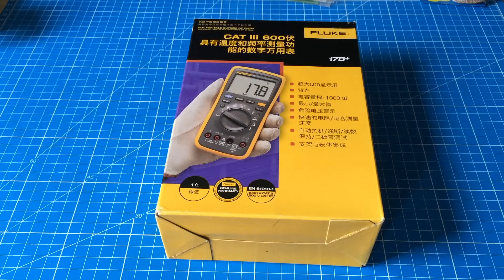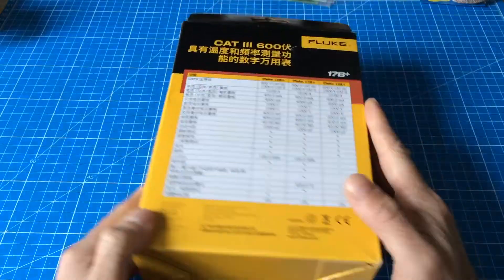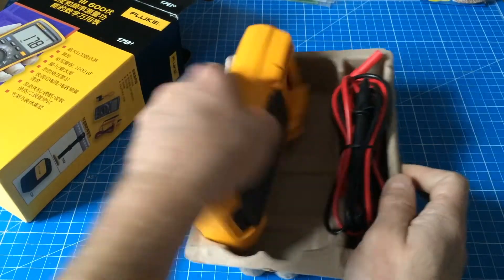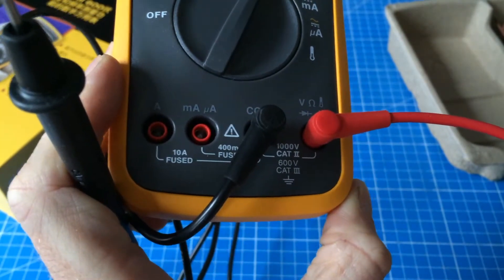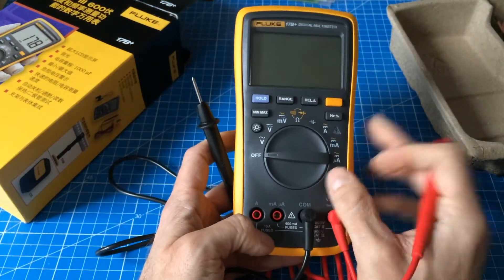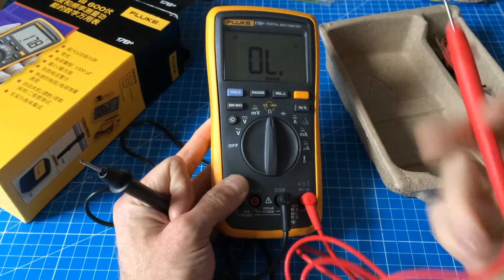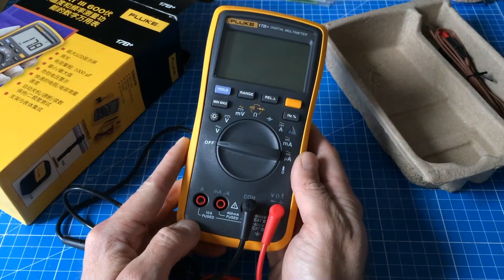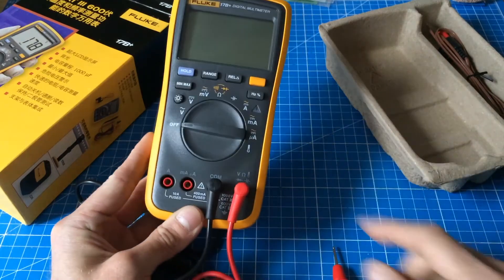Fluke 17B+ Multimeter Recommendation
In case you didn't hear this before: There's a full fledged Fluke meter around that was produced exclusively for the Chinese market. The price tag is way cheaper than comparable models you normally get in Europe. Some smart people import these from China and sell them (still cheap) in various market places at the moment.

Here's the unboxing and first look at the one I got. I highly recommend getting one while these are still available.

Thanks!